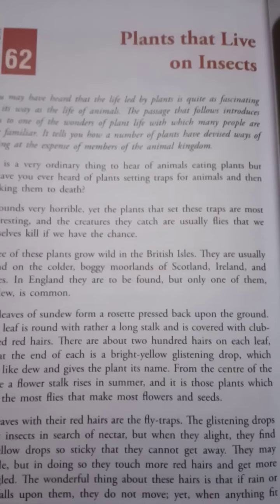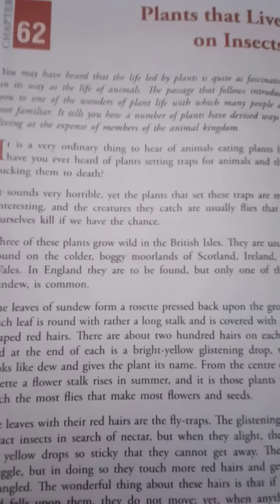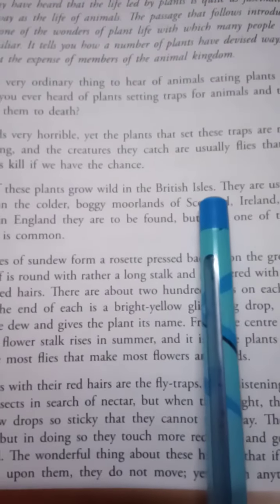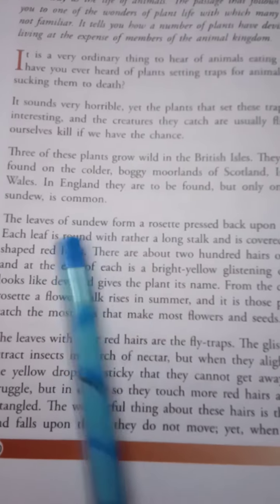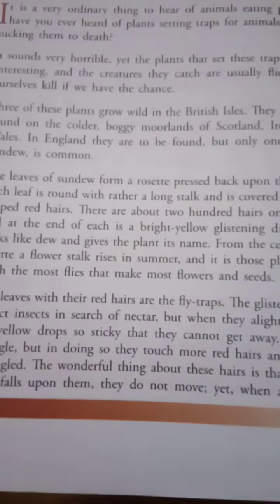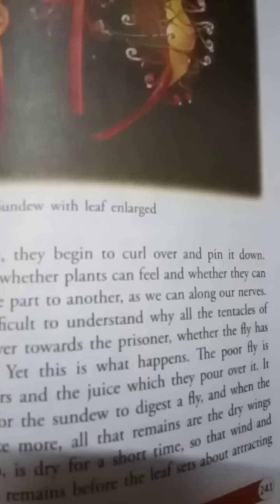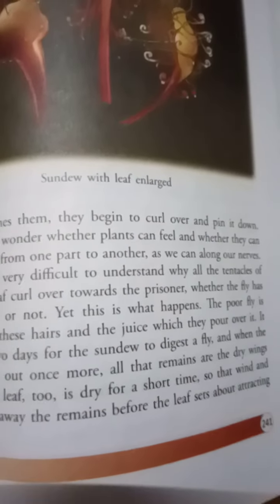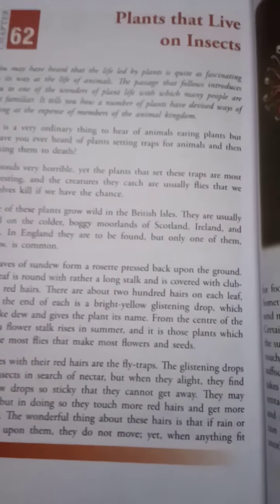New Radiant Readers - 8 ( Ch - 62 - Plants that live on insects - Part - l )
New Radiant Readers -8